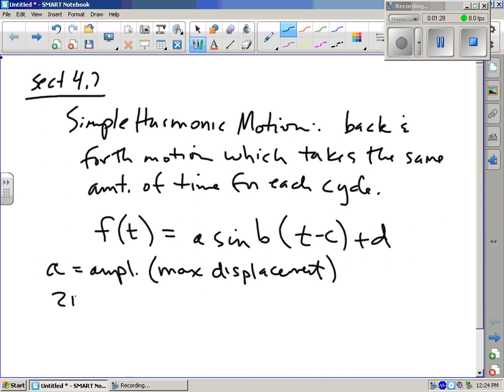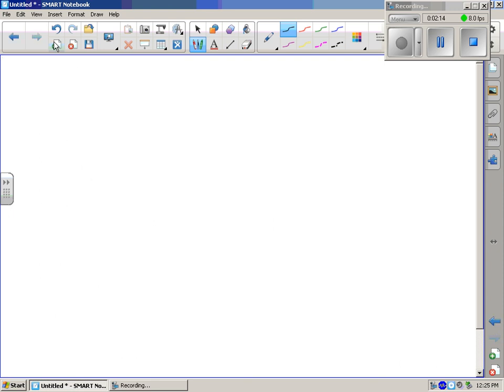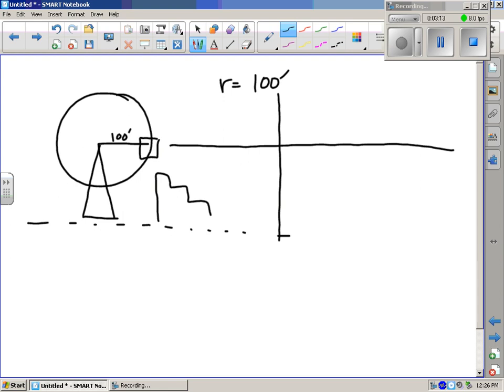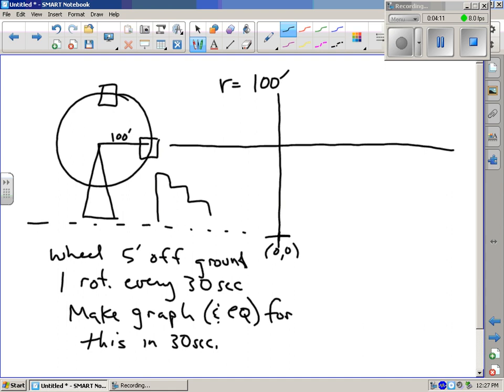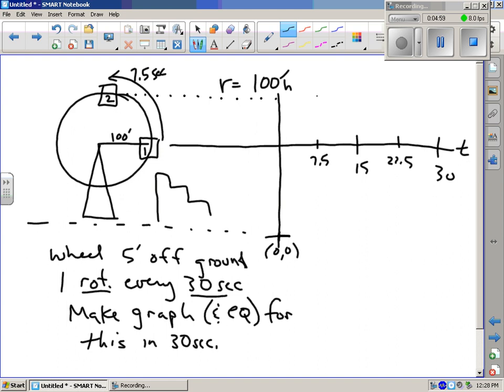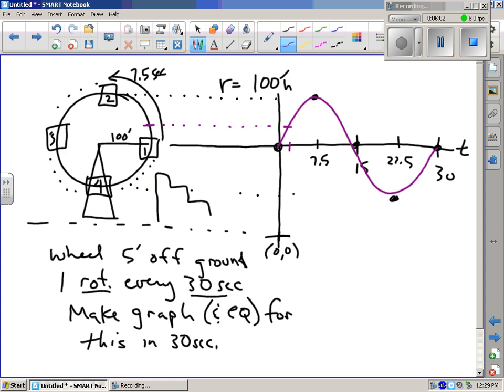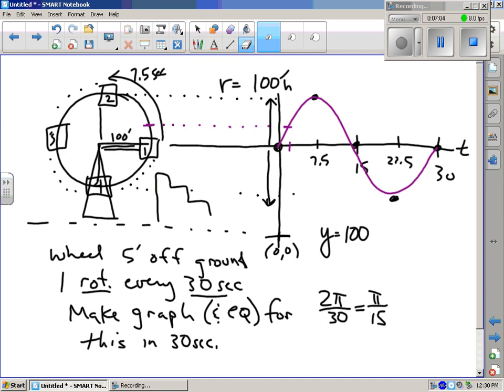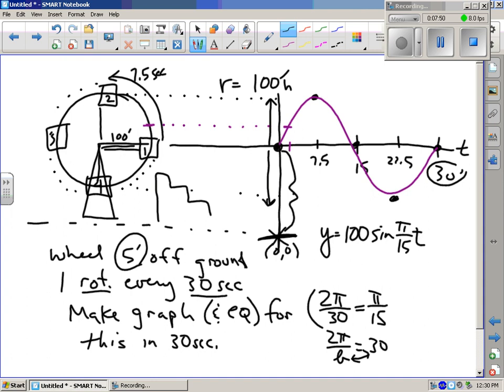Trig 4 7 video